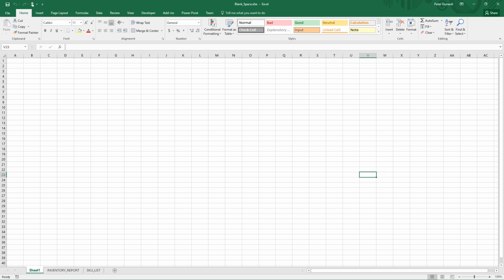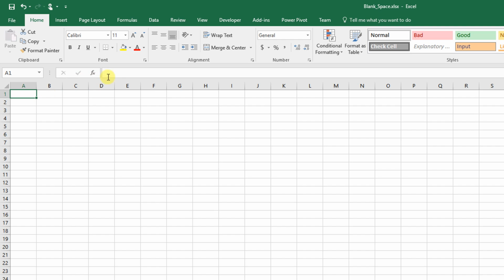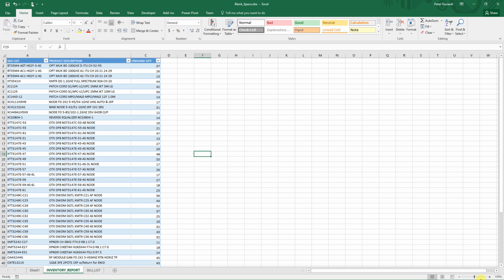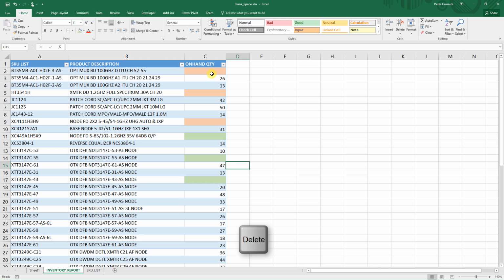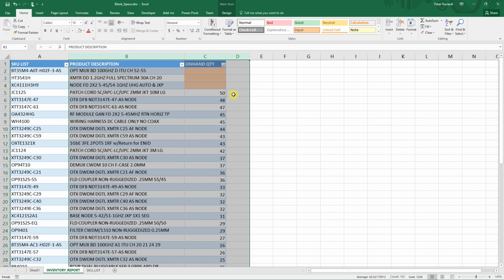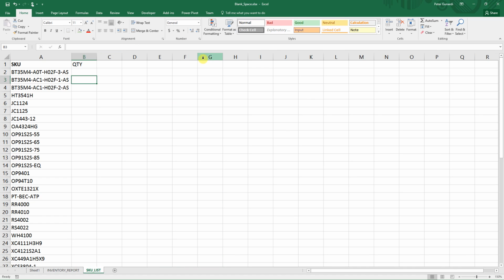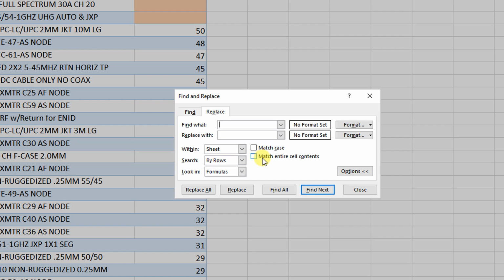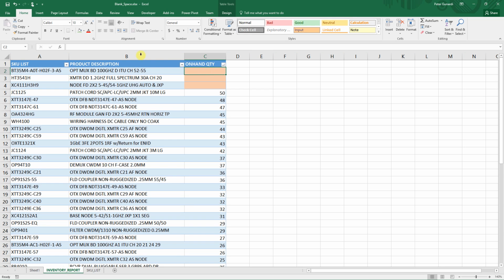Excel How To Remove Blank Space Cells Problem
When you are working with Excel and if you noticed that your formula is not working properly, you may have a blank cell or sometimes it's called white space issue.

In this video I am showing what the problem can cause to your sorting, vlookup and other function as well as how to fix it.